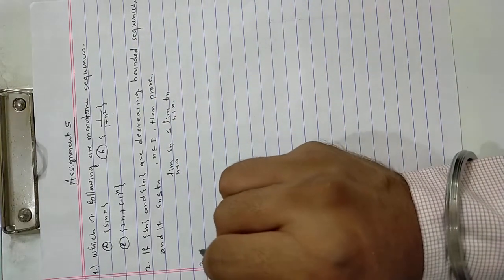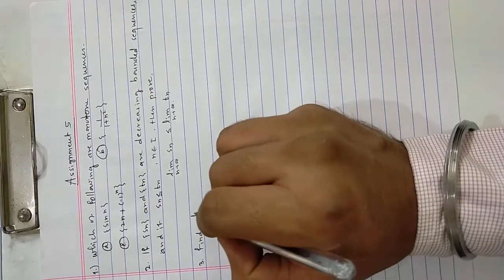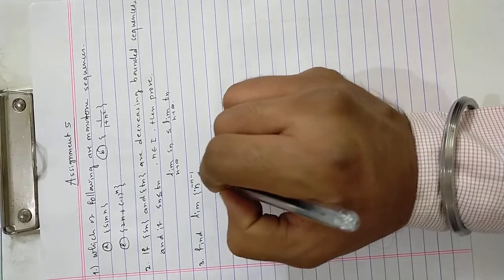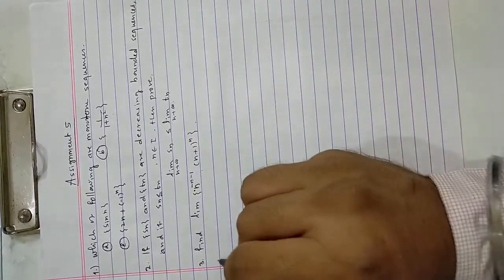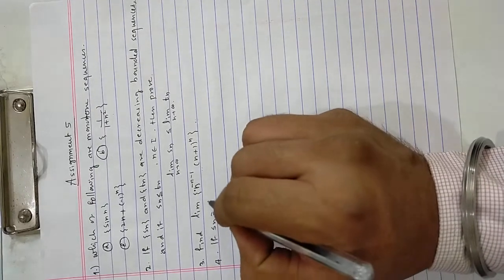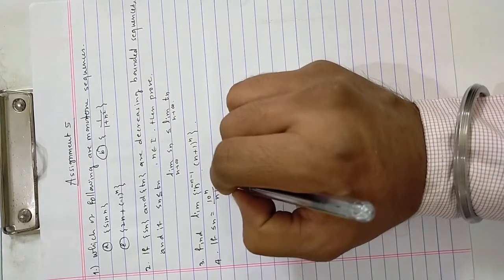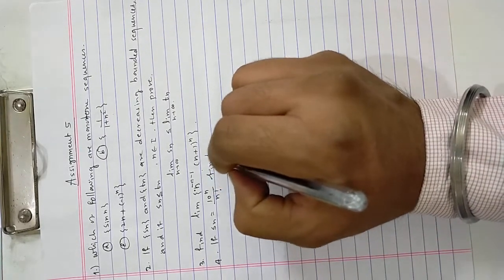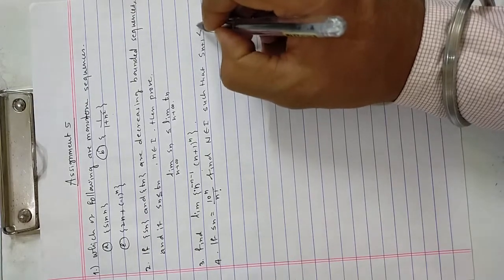Ch 2 Lec13